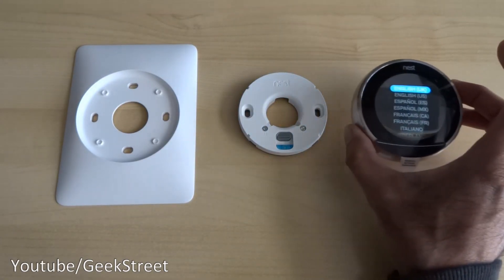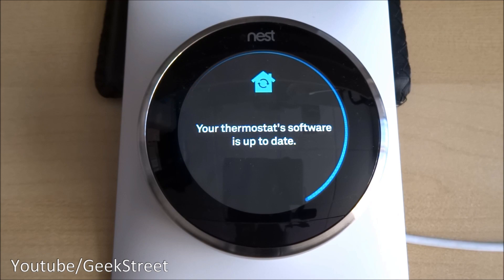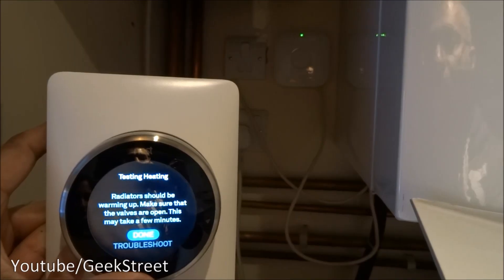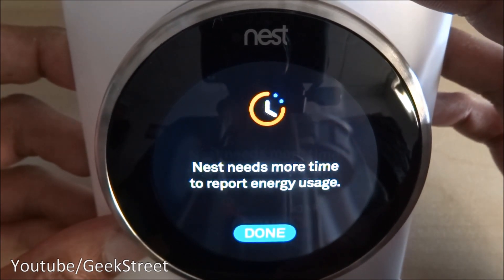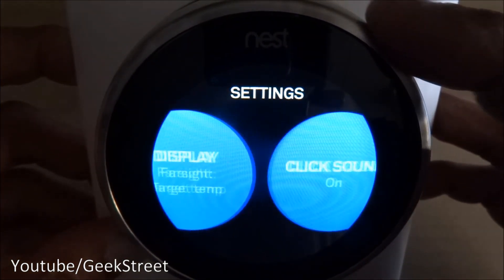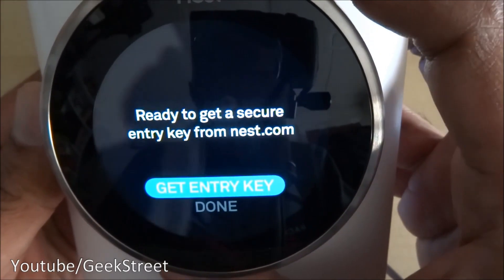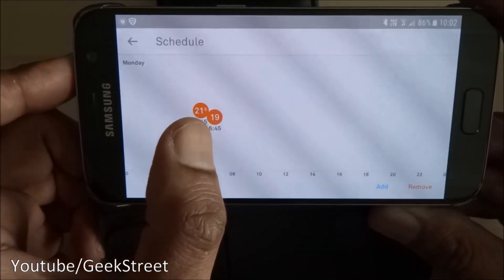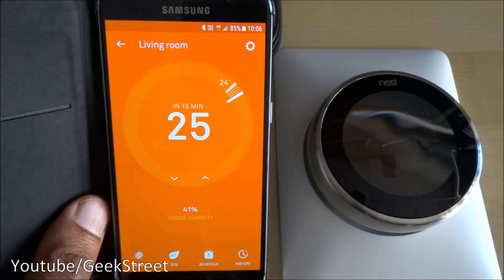How to use NEST Thermostat 3rd Generation App Features and Functions for Beginners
Nest Learning Thermostat - 3rd Generation - This video demonstrates how to install a Nest Learning Thermostat on a Vaillant ECOTEC plus 937 Combi Boiler.

Content TIMESTAMP
00:08 Connecting the Nest to the back plate
01.07 Setup the App
04:55 System Test with heating
06:35 Nest features
11:35 App setup on mobile phone with functionality walk through